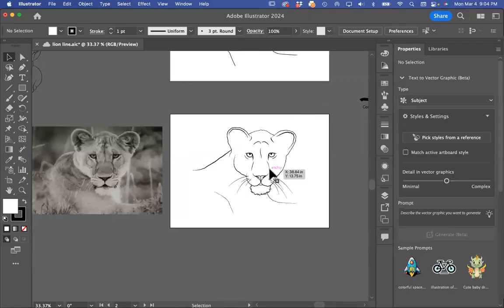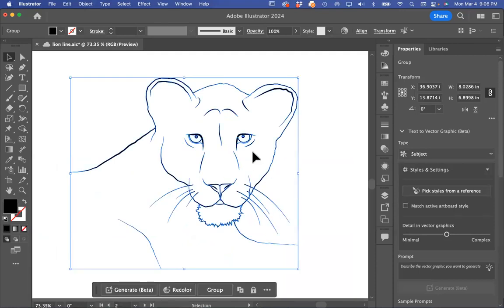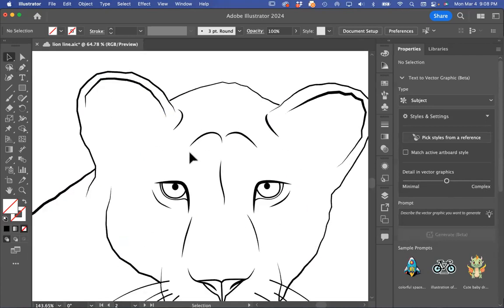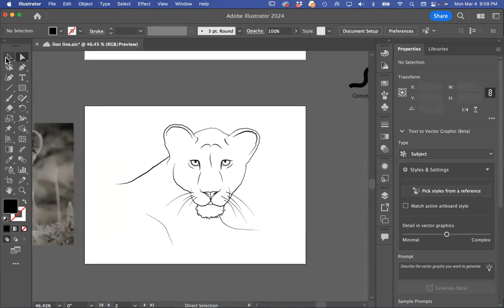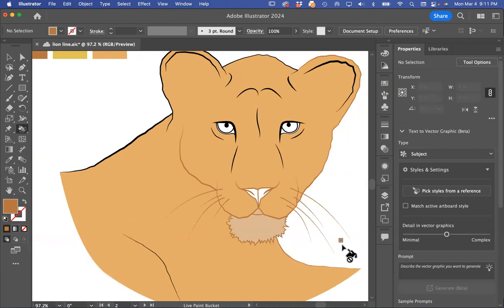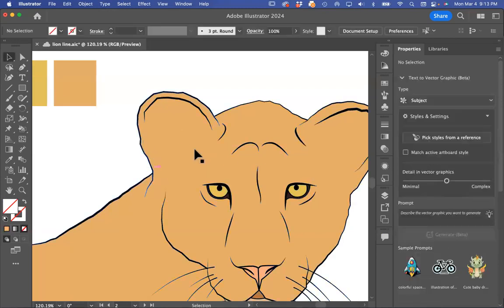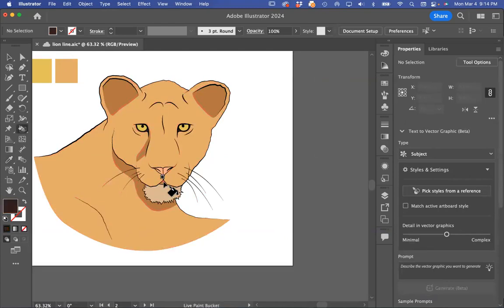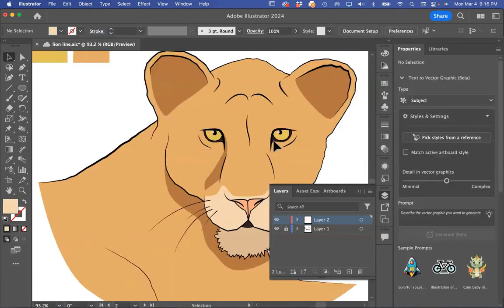Coloring Animal Vector Art pt.2